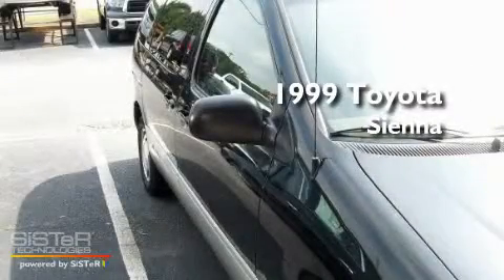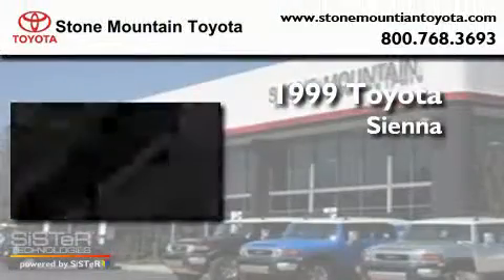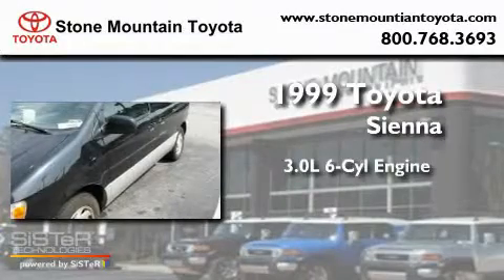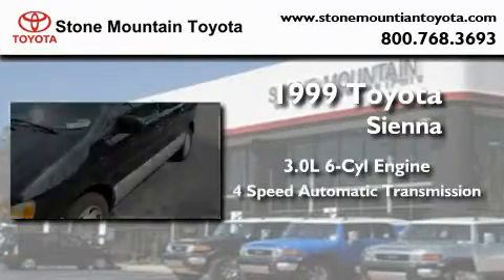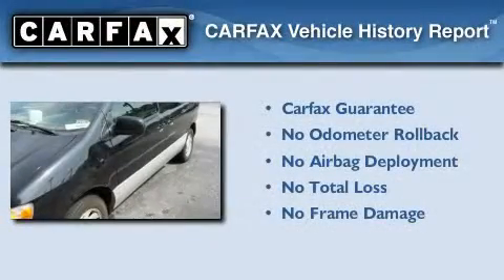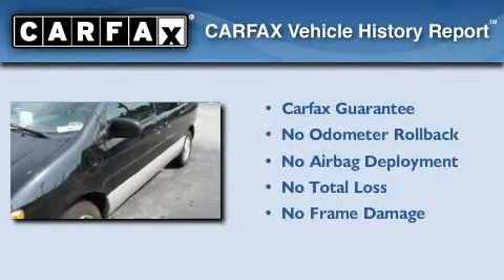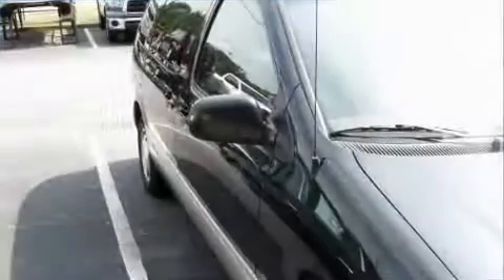Used 1999 Toyota Sienna Stone Mountain GA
Year: 1999
 Make: Toyota
 Model: Sienna
 Engine: 3.0L V-6cyl
 Trans.: 4-Speed Automatic
 Exterior: Black
 Miles: 177,441
 Interior: Oak

 5065 U.S. Highway 78

 Preowned 1999 Toyota Sienna Stone Mountain GA